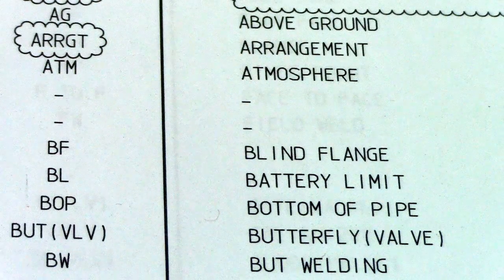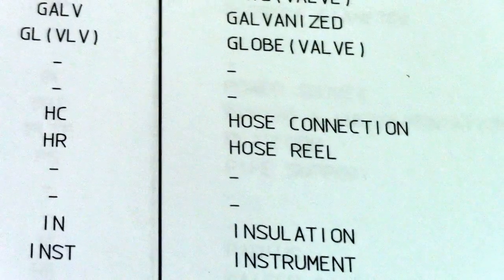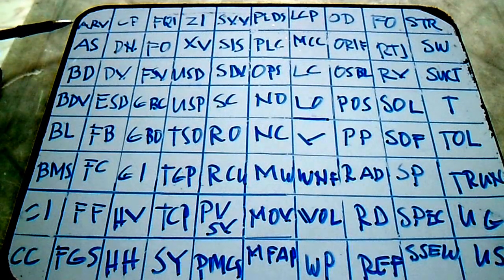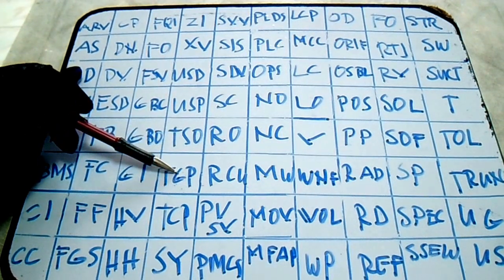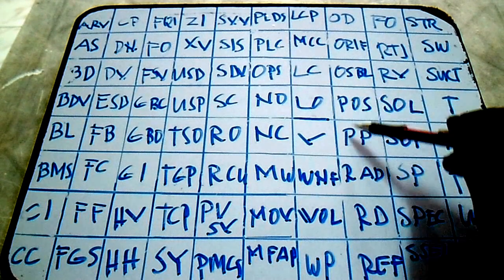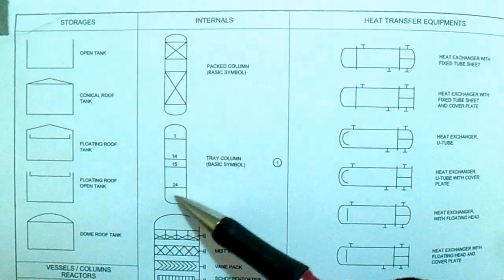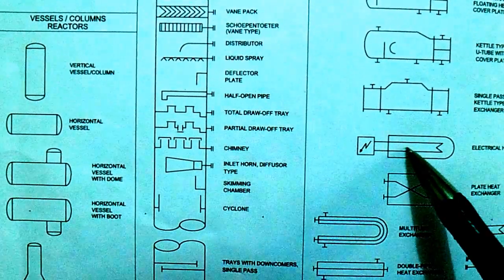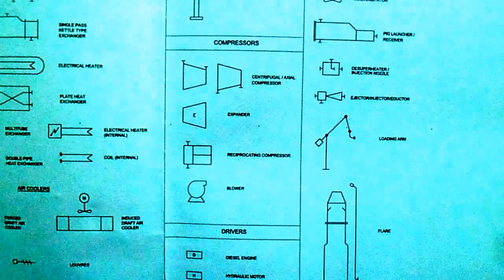The Important of Piping Abbreviation Memorize It All